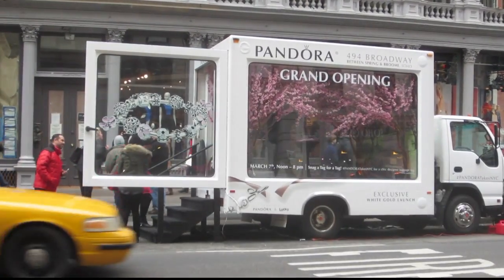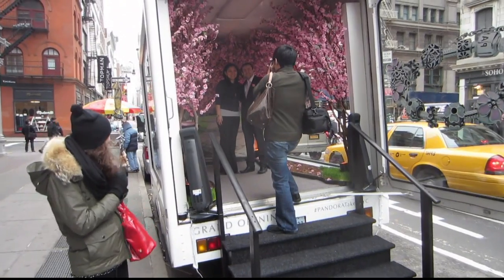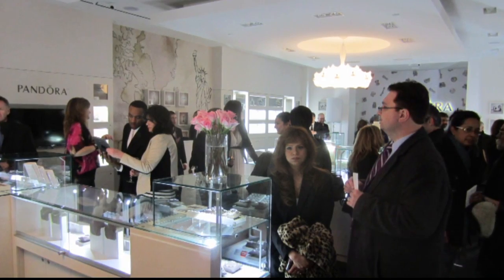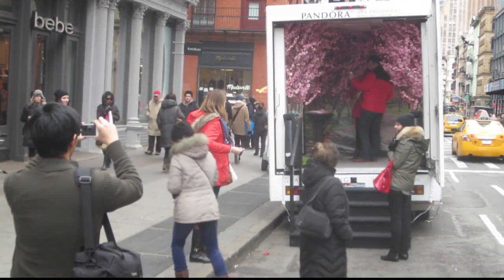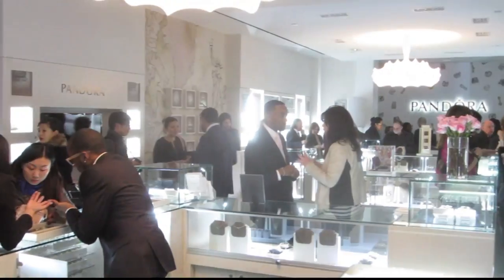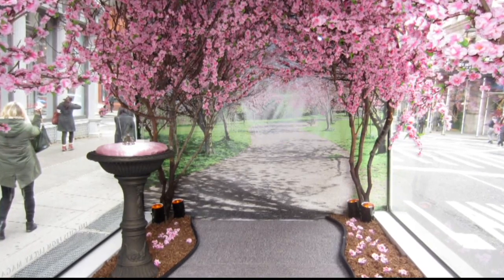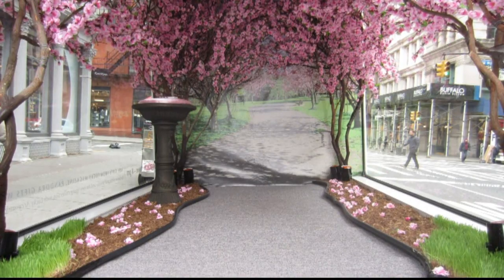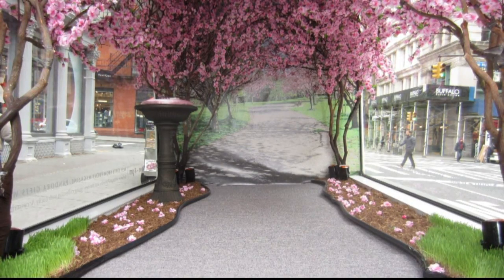Pandora Jewelry Advertises Their Business With Our Glass Walled Display Trucks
Bulldog Mobile Billboards provides a unique, effective and exciting advertising medium for businesses. Bulldog Mobile Billboards now gives you the widest selection of mobile billboard trucks available nationwide. Mobile Billboard advertising works well by itself, or as a complementary form of marketing that increases the effectiveness of your existing marketing campaigns by bringing in new business and increasing market awareness.

At Bulldog Mobile Billboards, we offer billboard advertising services designed to make an impact for your brand without taking a large bite from your marketing budget. When investing in and diversifying our fleet, a thorough review of the industry billboard, glass-walled display and LED truck manufacturers were made with our advertisers in mind.

Classic Billboard Truck
200+ square feet of out of home brilliance is large enough to shine a light on your product/service and social media options. This is a powerful marketing tool that commands 97% recall. For years we have been asked repeatedly to cover swaths of Great Clips territories in Texas and Oklahoma. Their Great Haircut Sales have promoted more than 80 stores to date!

LED Digital Advertising Truck
Let us create a buzz with your branding and call to action on three sides of static or ever rotating ads, even video options. And no print production costs! We turn heads day and night with the state of the art LED trucks – let’s target your market!

Glass Walled Display Truck
Make huge impact with two size choices of these mobile showcase
machines. A quick vinyl wrap in your colors makes an incredible first branding impression while the scene inside helps JoAnn Public drill down like no other form of advertising as she experiences your product line or service with REAL HUMAN
INTERACTION. The Hallmark Channel asked us to draw a crowd on Times Square – the puppies inside promoting the show Great American Rescue helped!

BONUS! When you work with us, you get Founder/President Rod Collins on your side. Now in his 15th year of building the Bulldog Mobile Billboards, Texas Mobile Advertising and OOHNATIONWIDE brands, he has invested more than $1,000,000 in the fleet while being personally involved with more than 1,500 remarkable advertising truck campaigns. He is grateful that more than 50% of his business these days is repeat as he works with business owners, brands and advertising agencies. This experience helps him get you what you need: Remarkable advertising that is easy to schedule and activate at a fair price. Rod will get back to you in less than a day.